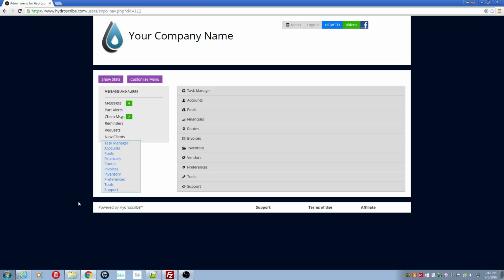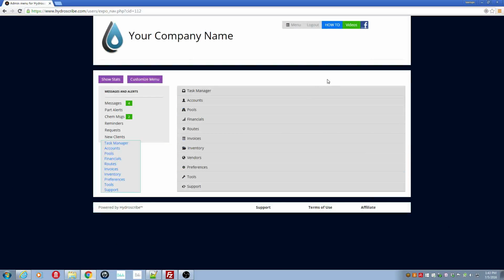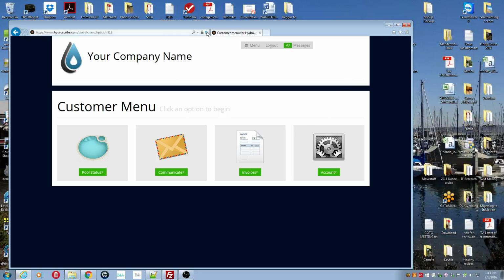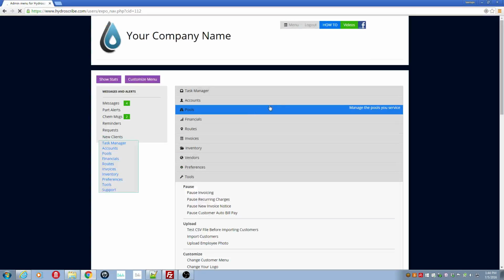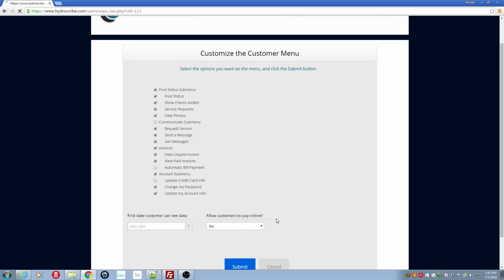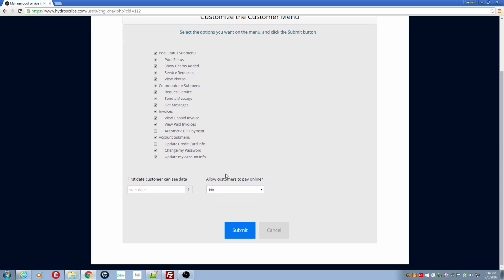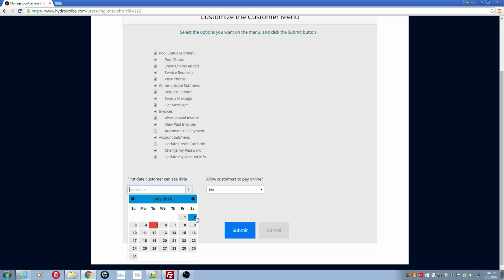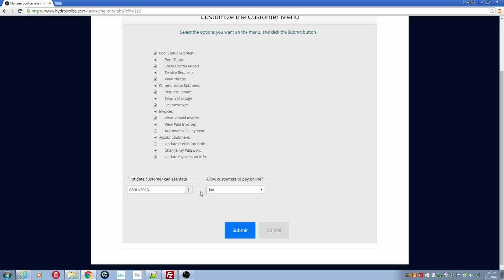edit customer menu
How to edit the Customer Menu.